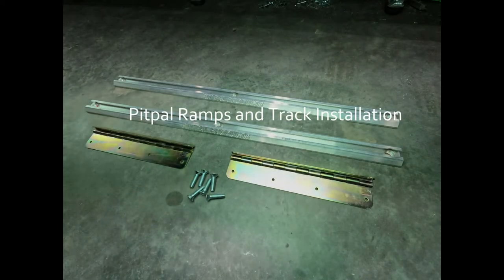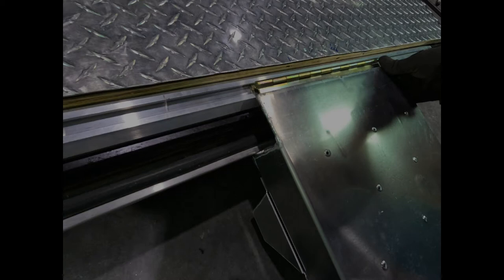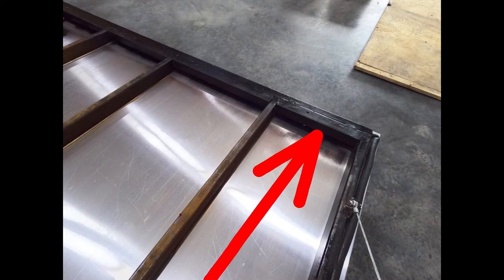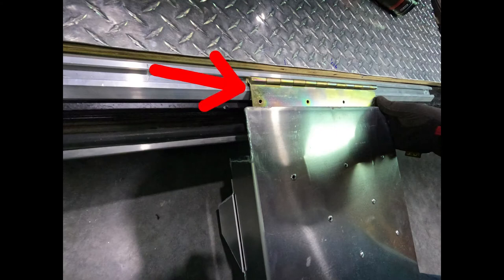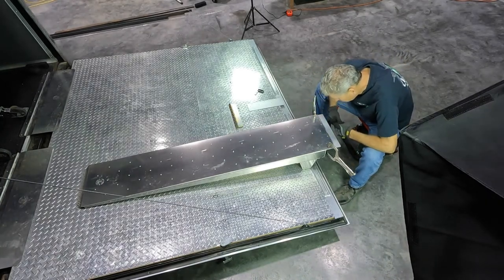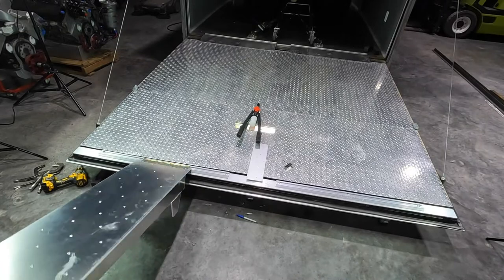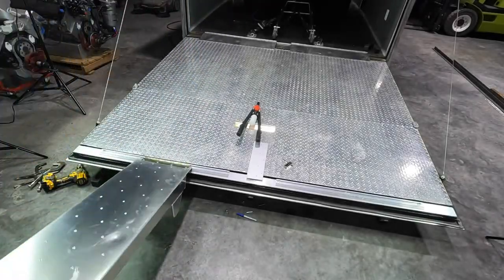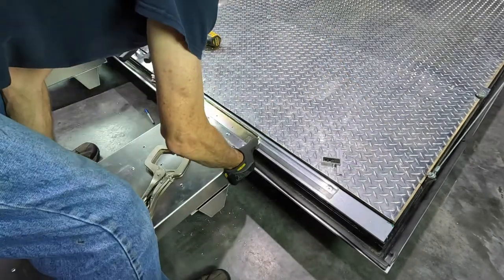Pitpal Enclosed Race Car Trailer Ramps and Ultra Track system Installation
Installing the Pitpal Products trailer ramps with ultra tracks will require modifications for some trailers.  This video details the changes made to a Continental Cargo Auto Master Trailer.